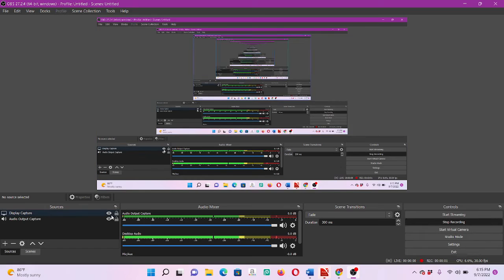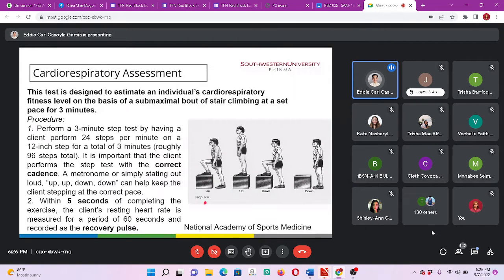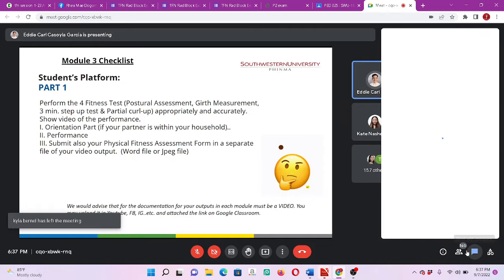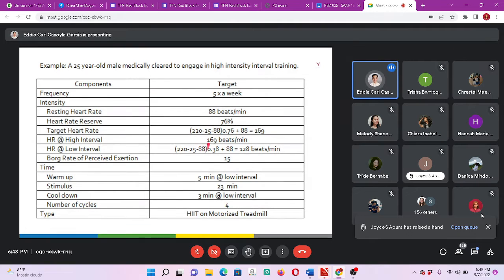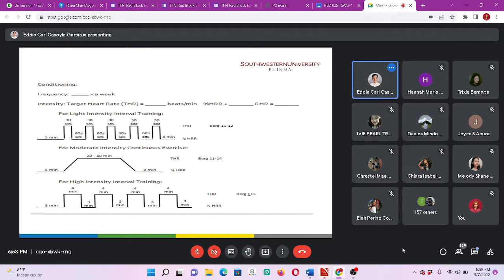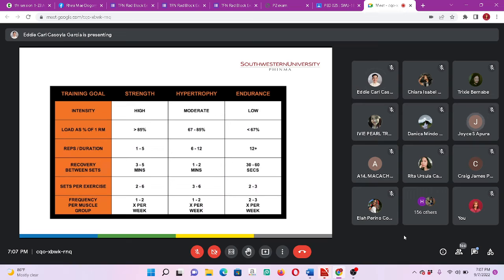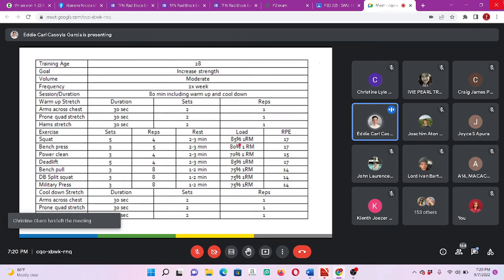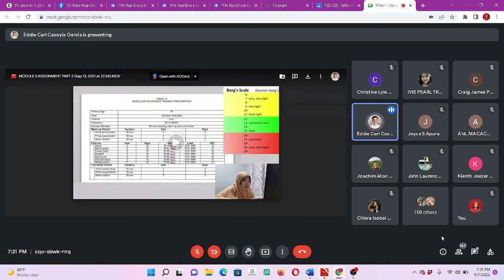PED Discussion(Cardiovascular and Strengthening)